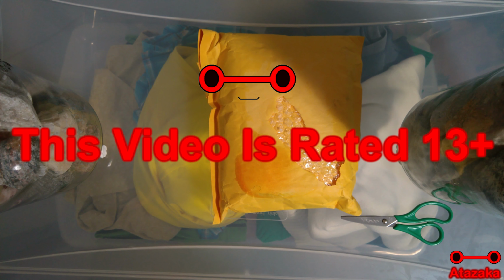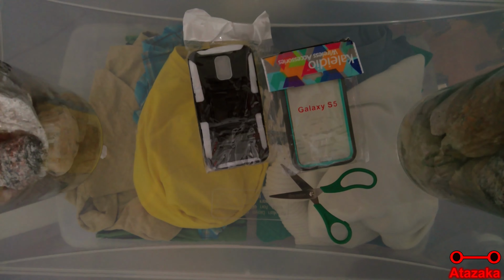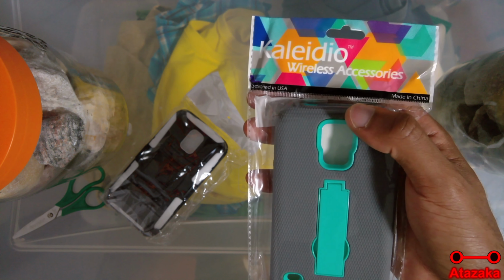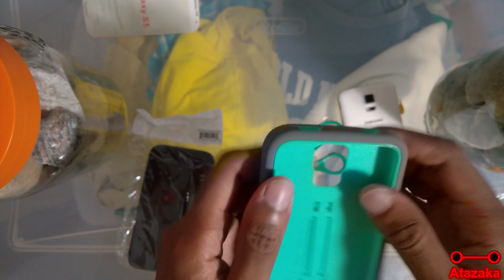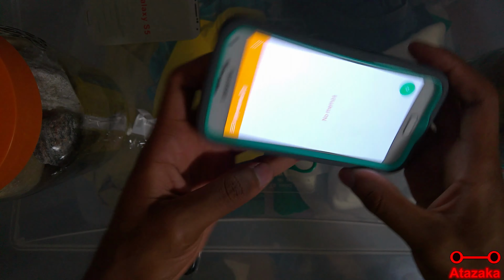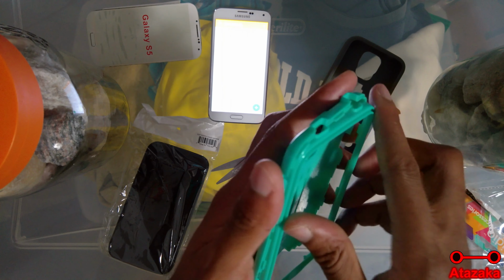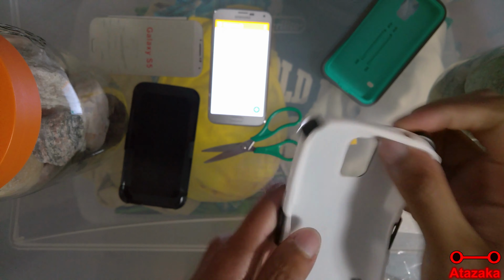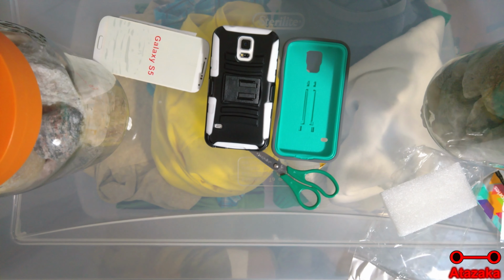Unboxing Two Heavy Duty Hybrid Cases For Samsung Galaxy S5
Me unboxing 2 highly functional cases for a highly functional phone: Samsung Galaxy S5! 🌌 Want to buy them?

Samsung Galaxy S5 Dual Layer Hybrid Case With Kickstand

Samsung Galaxy S5 Dual Layer Hybrid Case With Kickstand And Beltclip

Age Advisory: Atazaka content is intended for adult viewers with a general intended audience of 13+. 👩🏾👨🏾 If a video is rated “E” it does not mean that it is made for kids. 🚫👦🏾🚫👧🏾 It only means that people of all ages can safely watch it. 😐 My content is not made for kids. 🚫👦🏾🚫👧🏾

Additional Video Information:
➡This video was originally recorded on July 08, 2020
➡Originally uploaded on April 07, 2021
➡Recorded with Microsoft Lumia 950 XL
➡ No games were played in this video
➡ Audio captured with Microsoft Lumia 950 XL
➡ There is no music in this video
➡ I own this video entirely
➡ Edited on Dell XPS 27 7760
➡ Edited with Shotcut ㅤㅤ

eBay 🌐
United Kingdom 🍵